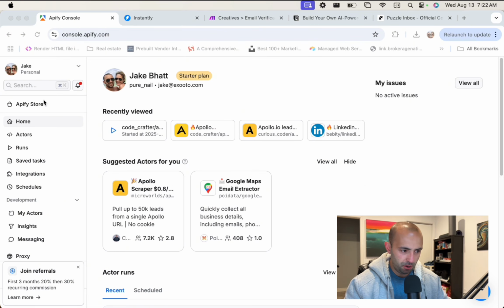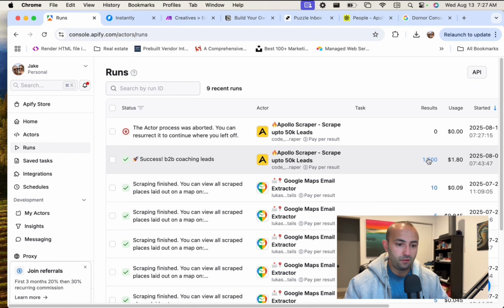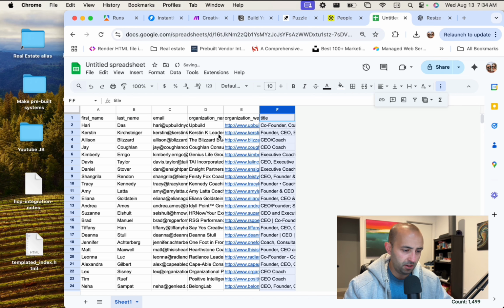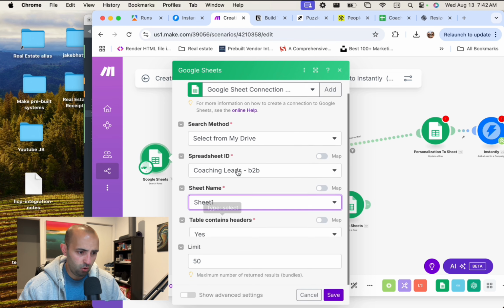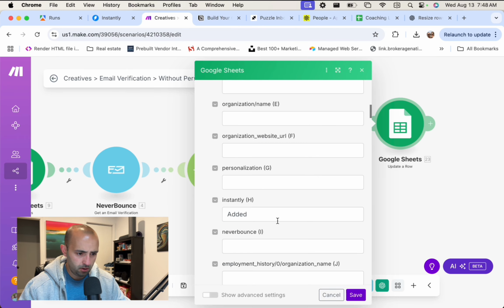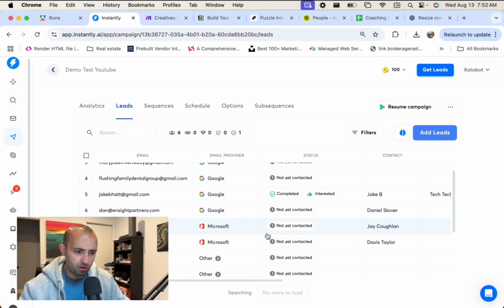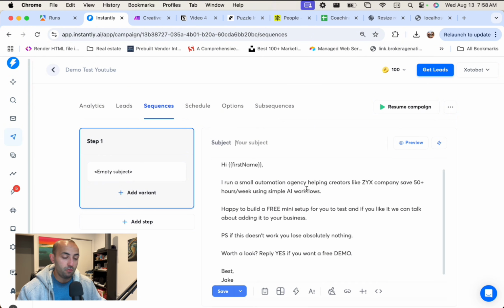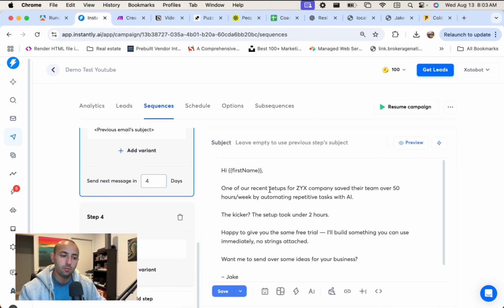How to Build a Cold Email System (No AI Needed) | Make + Instantly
Learn how to build a cold email system for B2B lead generation and sales outreach. This step-by-step tutorial covers cold email automation without AI personalization: scrape leads, verify with Make and send campaigns through Instantly to scale your pipeline and close more deals fast.

Chapters
00:00 - Introduction
00:51 - Scraping B2B Leads
06:28 - Organize The Leads
11:40 - Building The Automation To Add Leads
21:08 - Run The Automation (Some Errors)
25:08 - Writing An Email Sequence

Tired of overcomplicating cold email with AI personalization? In this video, I’ll show you how to build a simple, repeatable B2B cold email system that gets results — no fluff, no guesswork.

Here’s my proven 4-step process:
Scrape highly targeted leads
Verify emails automatically with Make/Neverbounce
Push clean data into Instantly
Launch sequences that land in the inbox

This is the exact system agencies and B2B businesses are using to book more calls and close more deals without wasting hours on manual work.

Don’t just watch — build your cold email system today and start seeing results ASAP.